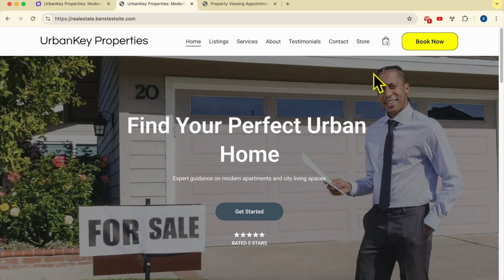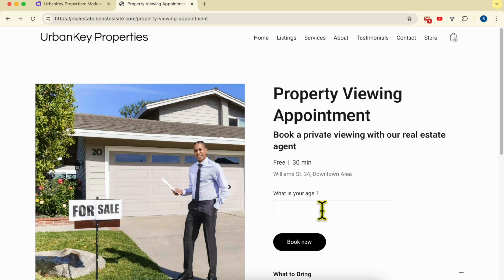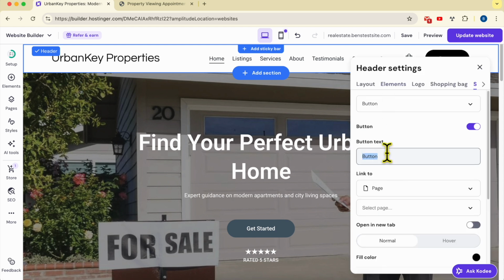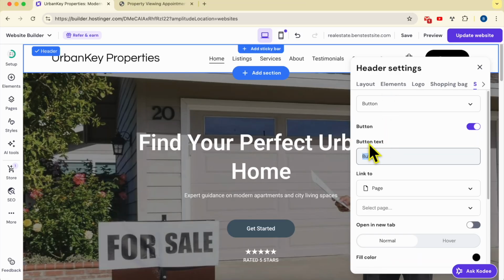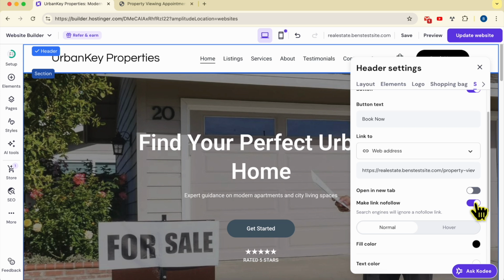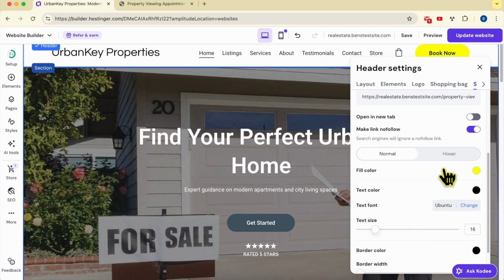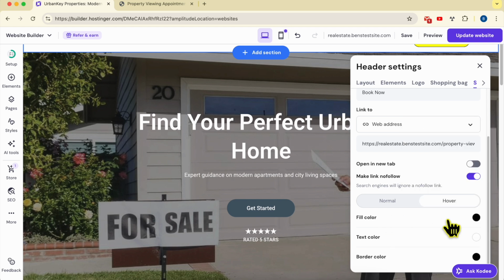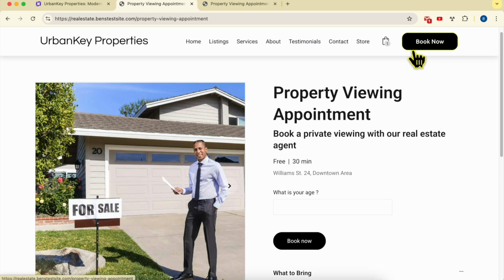How to Add a 'Book Now’ Button to the Header for Hostinger Appointment System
In this step-by-step tutorial, you’ll learn how to add a Book Now button to the header in Hostinger Website Builder and link it directly to your appointment booking product. If you’re using the Hostinger appointment system, this is one of the best ways to increase bookings and make your call-to-action highly visible.
I’ll show you exactly how to add a Book Now button to the header in Hostinger Website Builder, customize the button design, and connect it to your appointment booking page. This method works perfectly if you want visitors to instantly access your booking product from the header.
In this video, you’ll discover:

How to add a Book Now button to the header in Hostinger Website Builder

How to link the header button to an appointment booking product

How to customize button text, colors, borders, and size

How to control link behavior (same tab vs new tab)

SEO options like nofollow vs dofollow for your booking page

How to edit hover effects for a professional-looking CTA

By the end of this tutorial, you’ll clearly understand how to add a Book Now button to the header so users can easily book appointments on your Hostinger website. This is ideal for service businesses, consultants, real estate agents, coaches, and anyone using Hostinger’s appointment booking feature.
🚀 Don’t forget: you can get my full Hostinger Website Builder course for FREE, plus other free courses covering Hostinger Web Hosting, Hostinger WordPress, Hostinger Email, Google Sites, Google Search Console, and more. Check the link above to get instant access.
If you still have questions about adding a Book Now button, appointment booking, or Hostinger Website Builder features, drop them in the comments below 👍